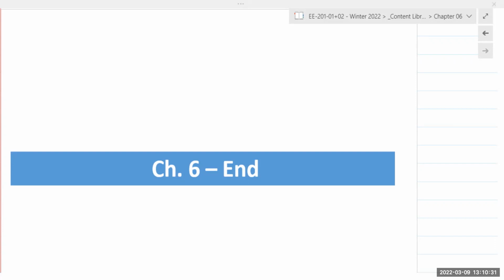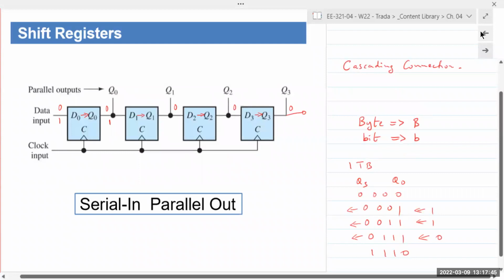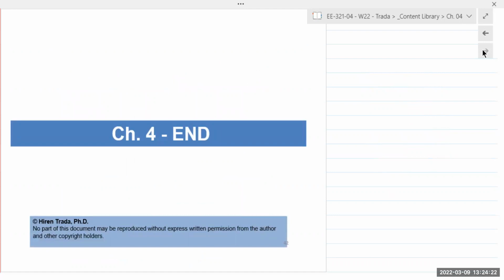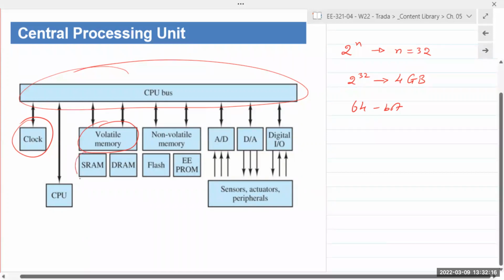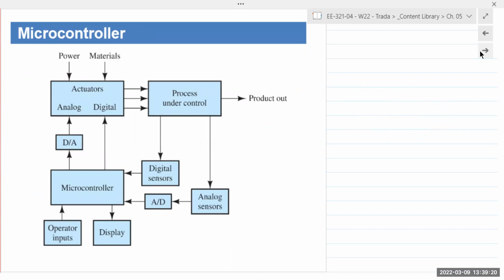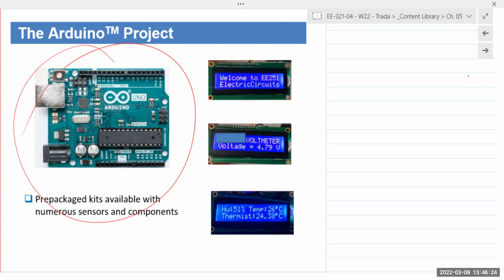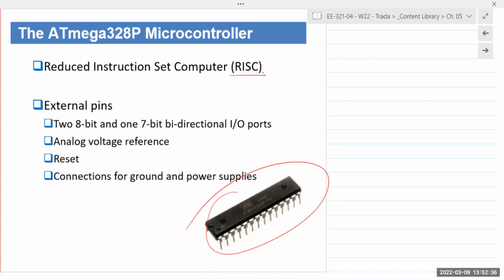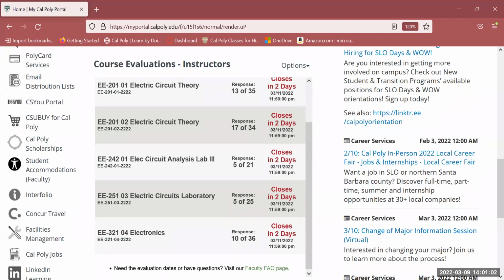EE 321 - Lec 26 - 22_03_09 - Ch 4 (Counter) & Ch. 5 (Computers)